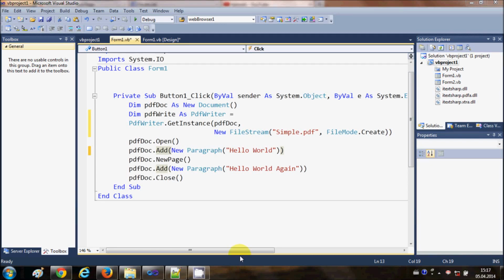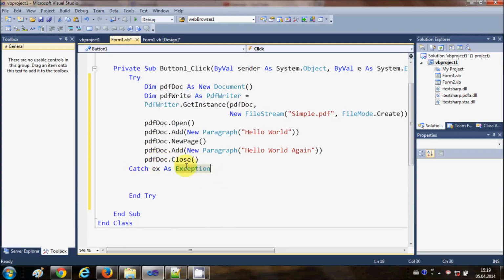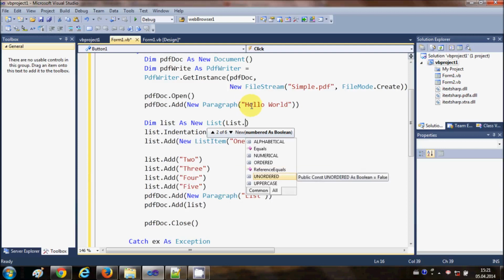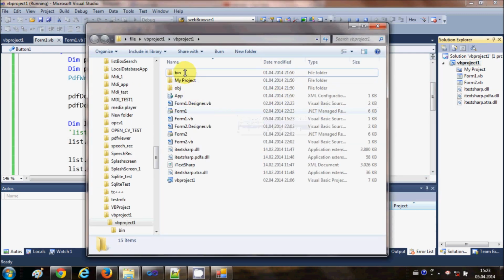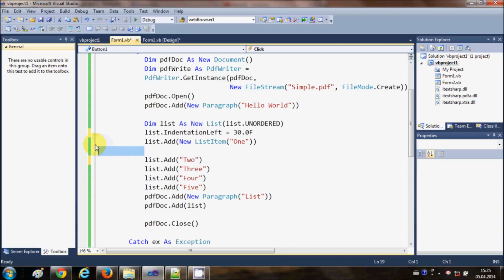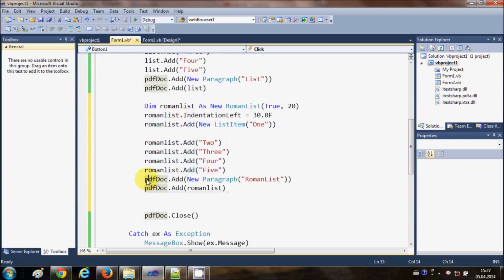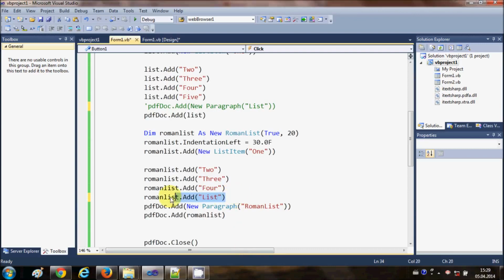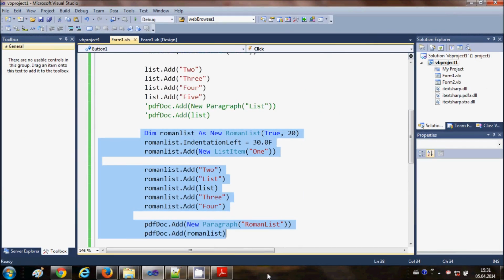Visual Basic NET Tutorial 48 How to create Lists with iTextSharp PDF file 1080 X 1920